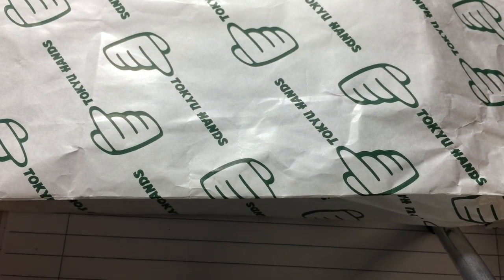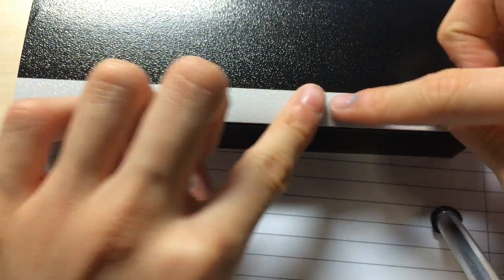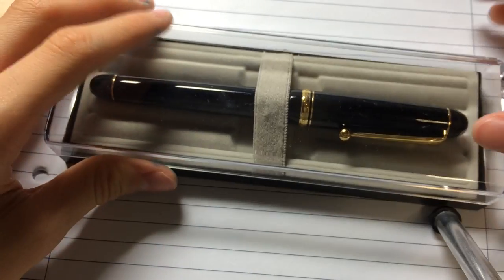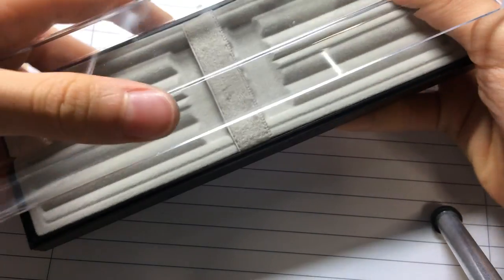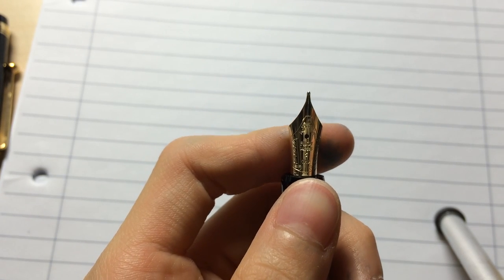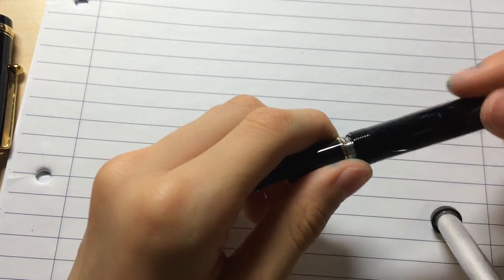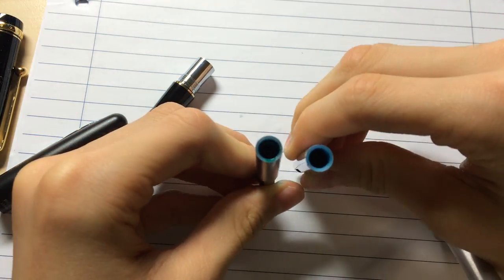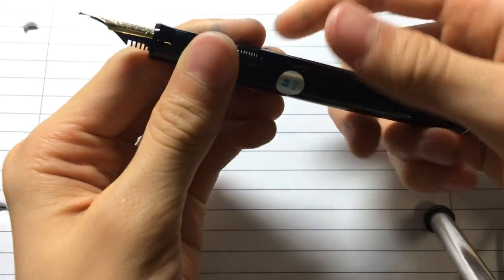Pilot Custom 74 First Impressions